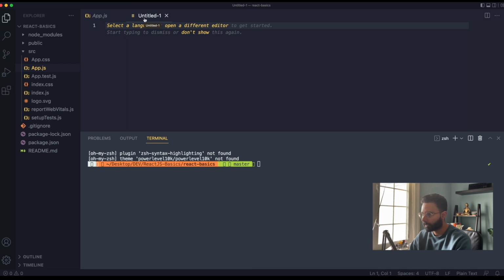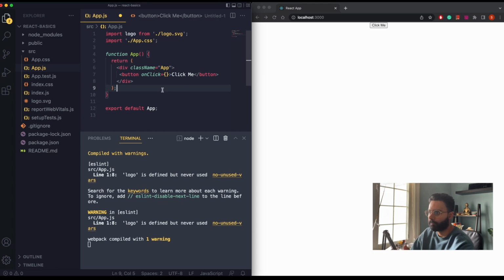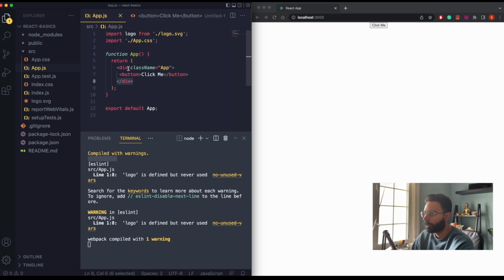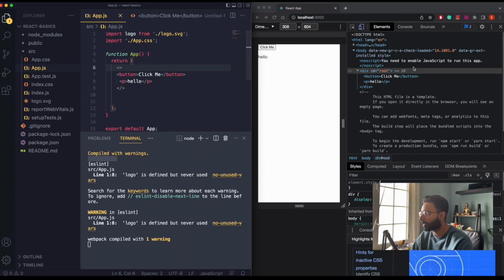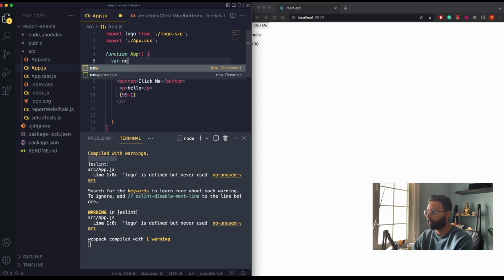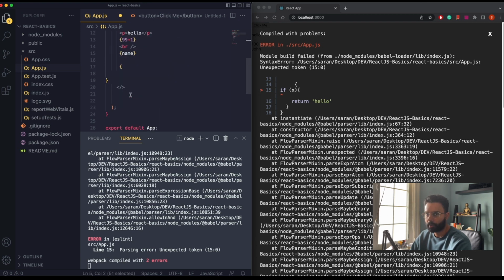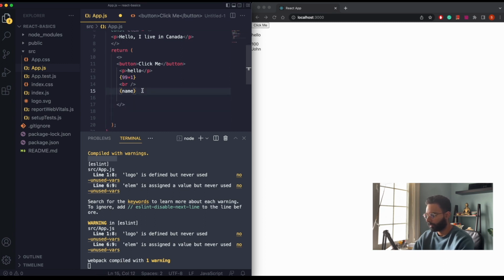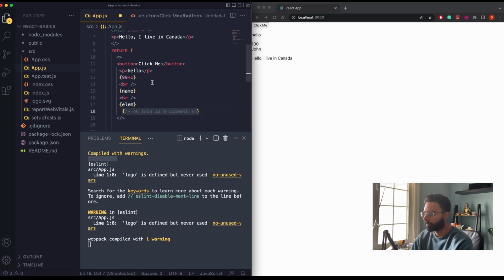What is JSX : Lesson-01 React for Beginners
Timestamps:
0:00 - what is JSX?
02:22 - Fragments in JSX
04:38 - Expressions in JSX
09:31 - Comments in JSX

Lesson 01 is an introduction to JSX, a syntax extension for JavaScript that is used to write React components. This lesson is geared towards beginners who are new to React, and it will cover the basics of JSX syntax and how it is used to create React elements that can be rendered to the DOM. The lesson will also touch on the benefits of using JSX and how it makes it easier to write and understand React components. web development interview bundle Web Dev Career Strategy Session